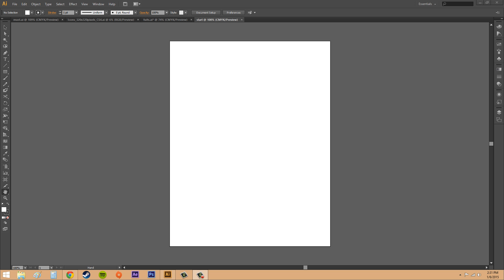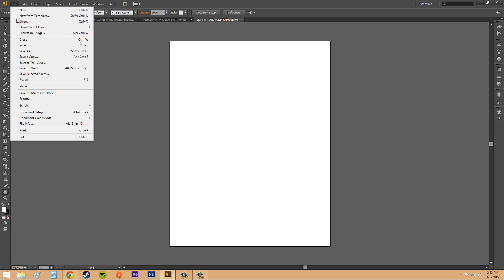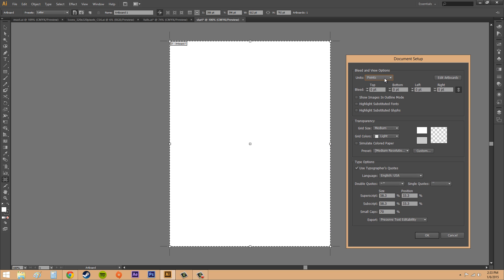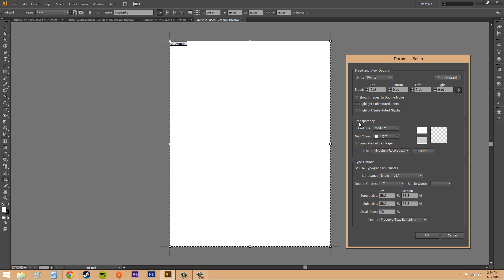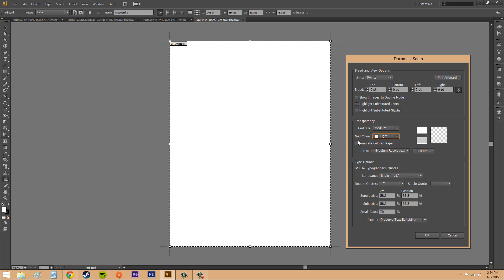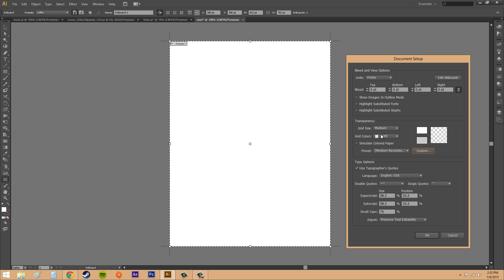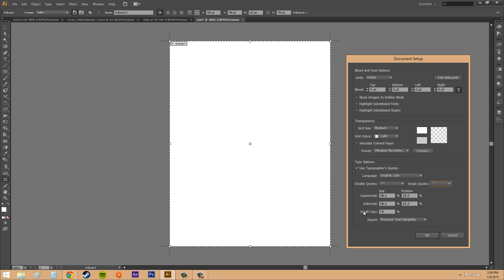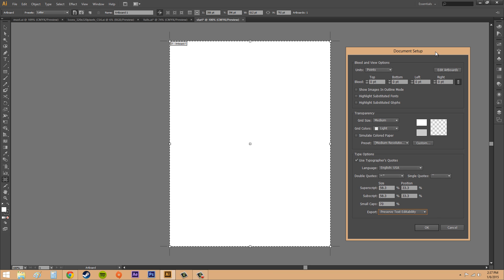Adobe Illustrator CS6 for Beginners - Tutorial 10 - Document Setup Options